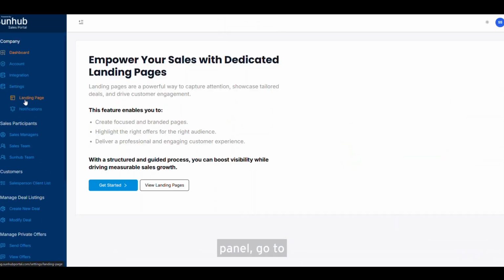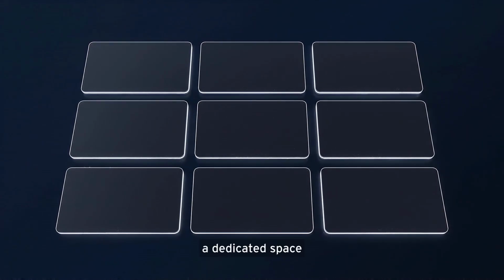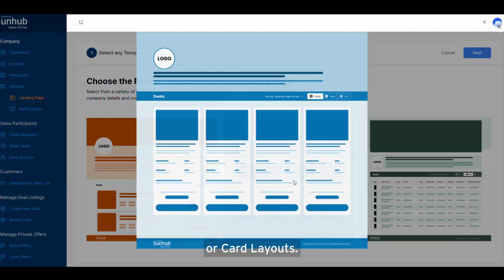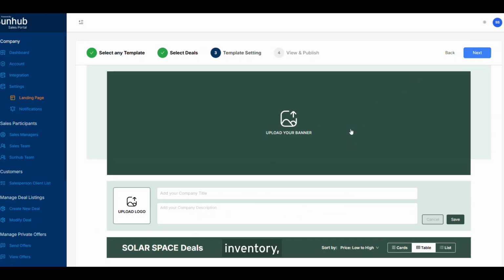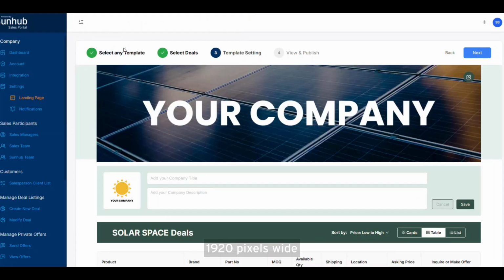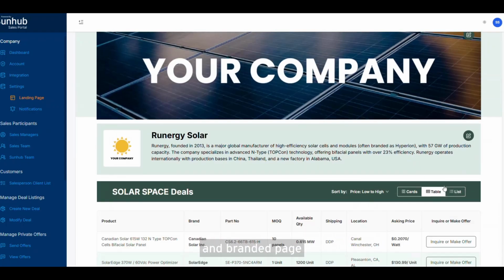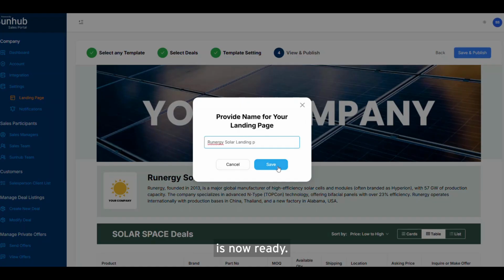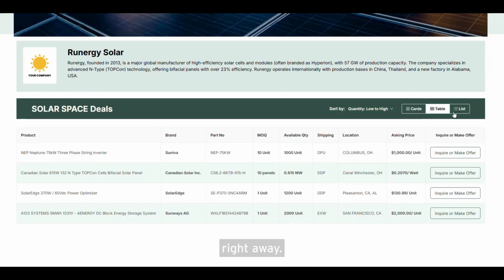Create Private Landing Pages in Sunhub | Show the Right Deals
Sharing your full inventory isn’t always the best way to engage customers.

With Sunhub’s Landing Pages feature, you can create focused, branded pages that highlight the right deals for the right audience — helping you present your offers more effectively and improve customer engagement.

In this tutorial, you’ll learn how to:

• Create a private landing page
• Select and showcase targeted deals
• Choose layouts like card, table, or list view
• Add branding with banners and logos
• Share landing pages directly with your clients

This feature helps suppliers present deals in a more structured and professional way, making it easier for customers to explore and take action.